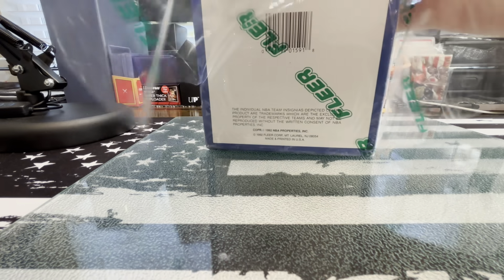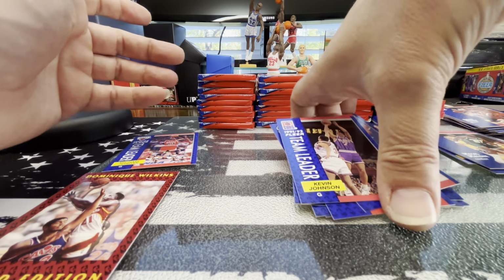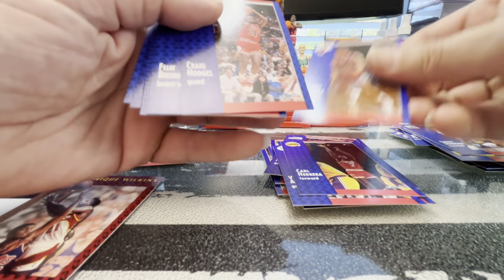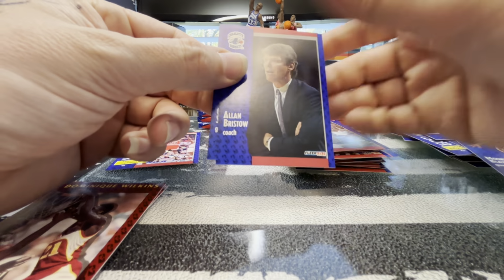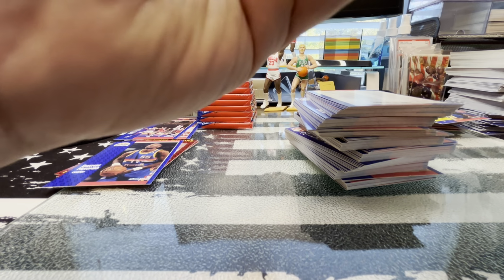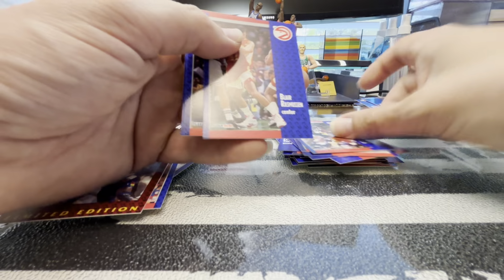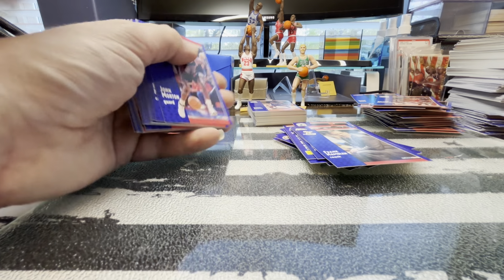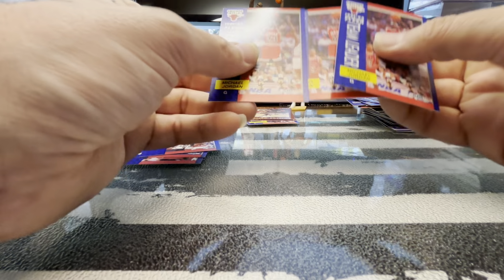1991-92 Fleer Series 2 basketball box break.